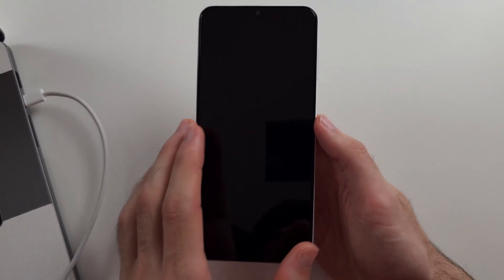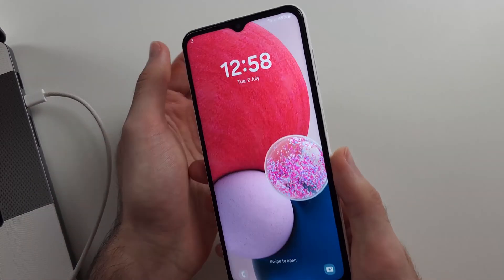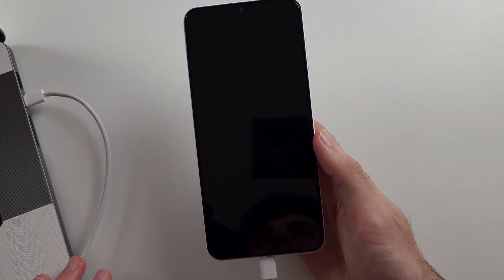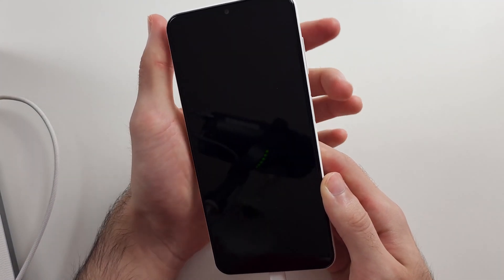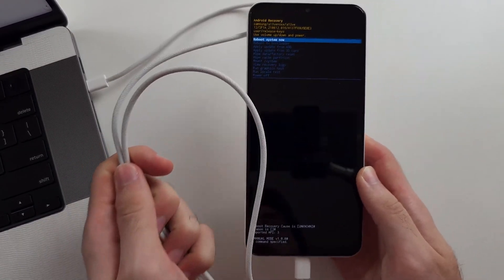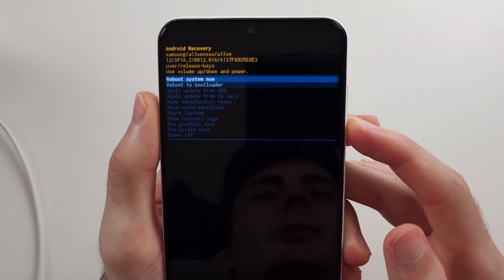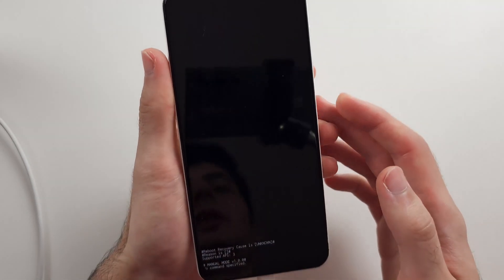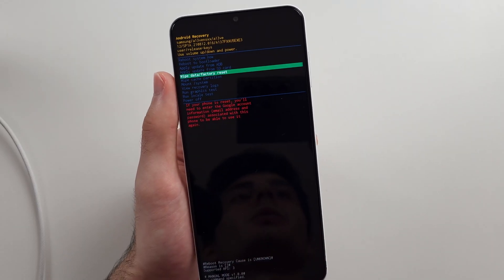How To Hard Reset Samsung Galaxy A13 (Fix Issues)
Welcome to our guide on how to hard reset your Samsung Galaxy A13! In this video, we’ll show you the step-by-step process to perform a hard reset, which will restore your device to its factory settings. This can be useful if you’re experiencing software issues or want to start fresh with your device. Follow along to learn how to hard reset your Galaxy A13 safely and effectively.